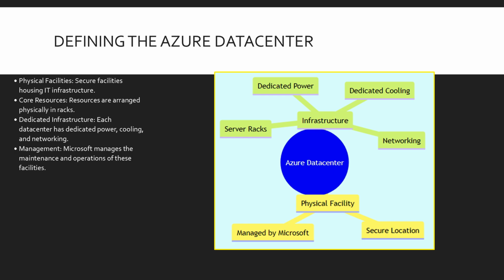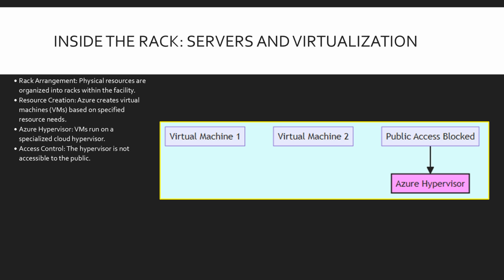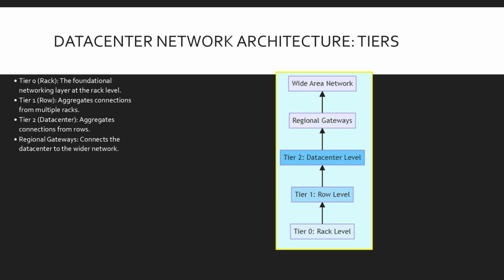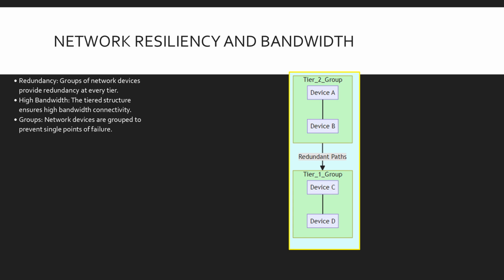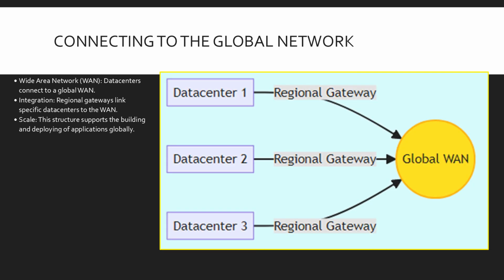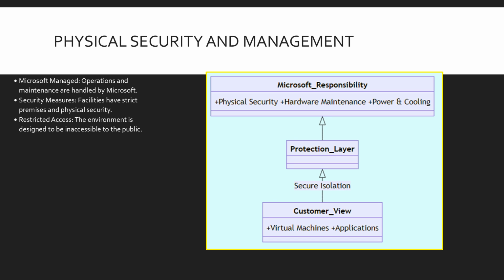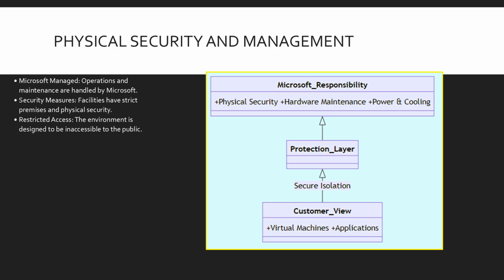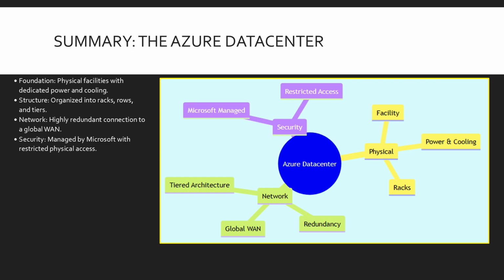Module 18 Inside Azure The Physical (Microsoft AZ-900)